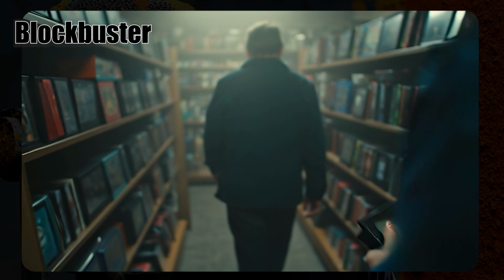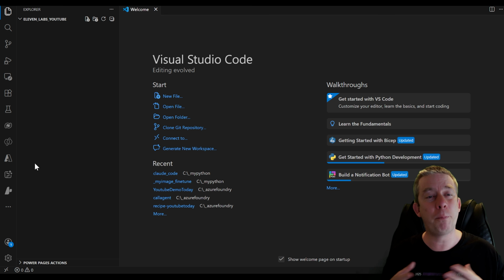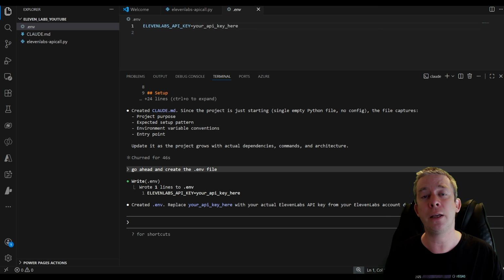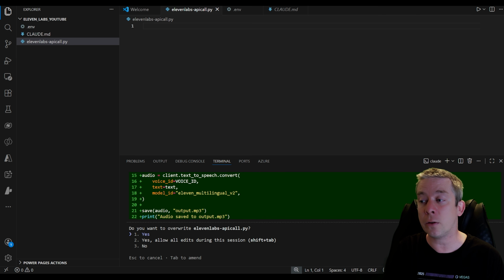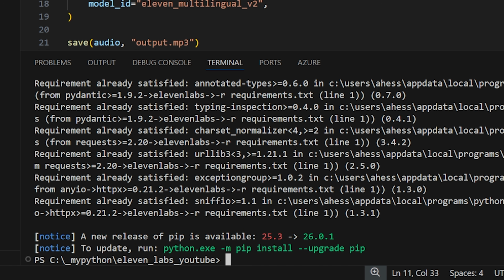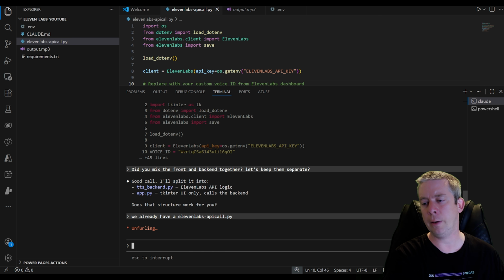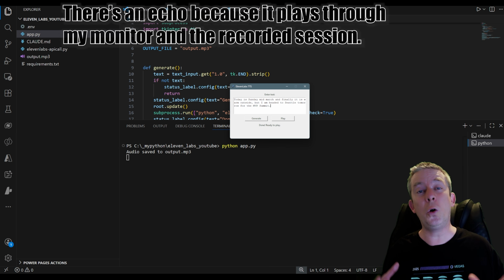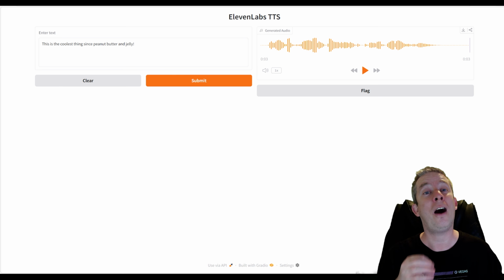Full Vibe Coded Voice Cloning App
Today we go over techniques on how to vibe code. You would think it would be easy but the true way to vibe code is to start with architecture and understanding the big picture.

🔧 What we build:
- Architecture design before writing a single line of code
- Python backend to call the ElevenLabs TTS API
- Gradio frontend with waveform audio playback
- Your cloned voice speaking any text you type

Chapters:
0:00 Introduction
1:10 Trick to Vibe Code
1:44 Architecture
3:00 Start Vibe Coding
5:45 API Key
7:18 Writing the Backend
11:10 Tkinter Front End
13:30 Testing
14:30 Using Gradio
15:60 Conclusion